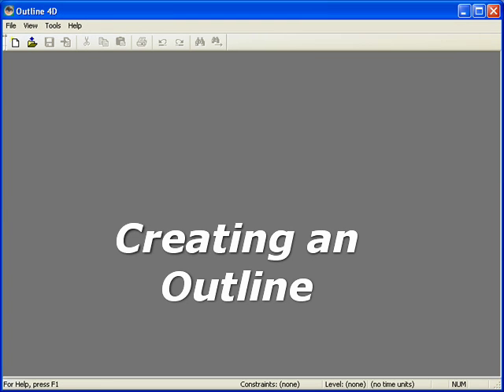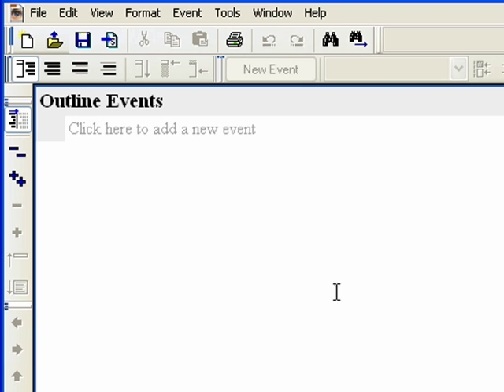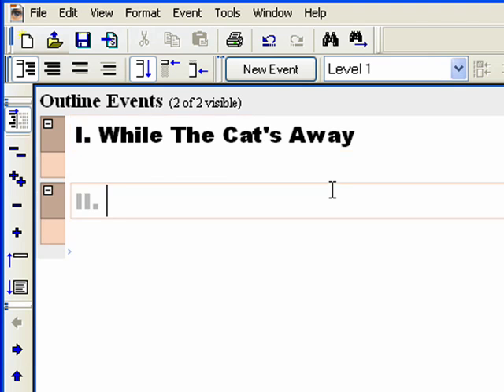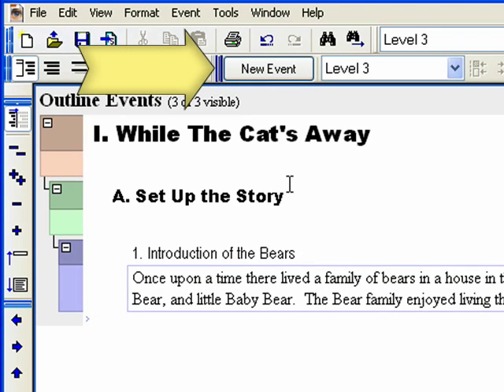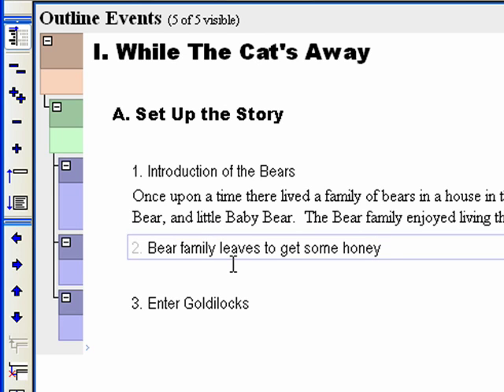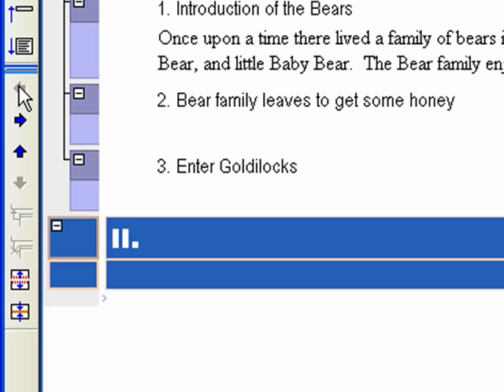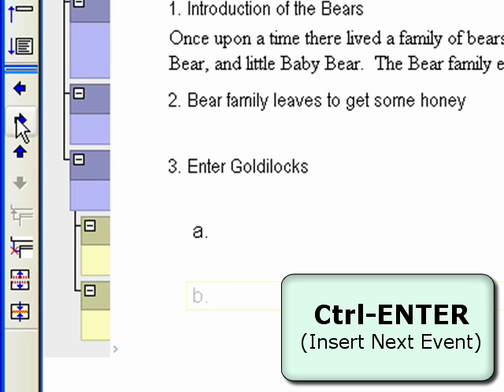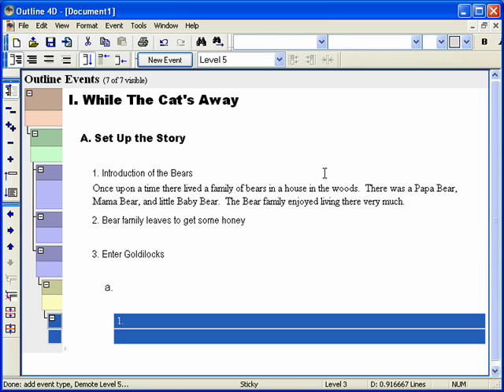Outline 4D: Tutorial1: Creating An Outline